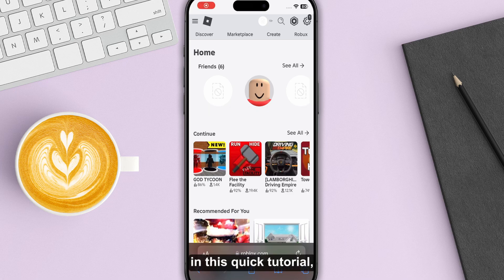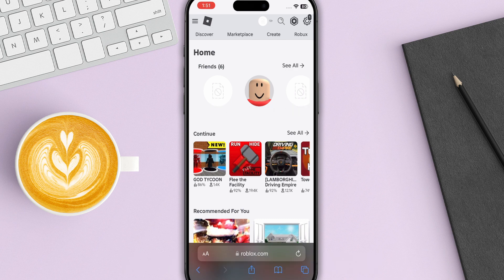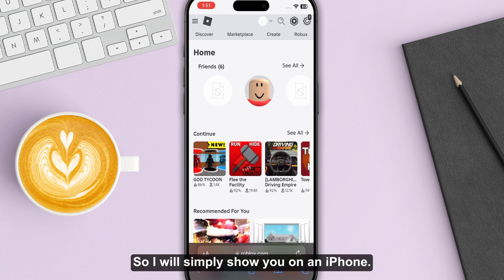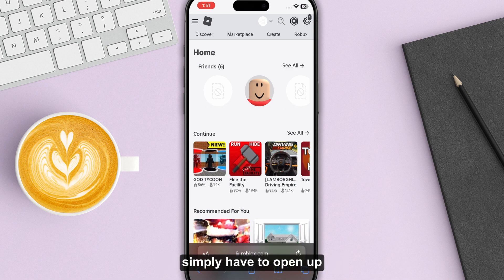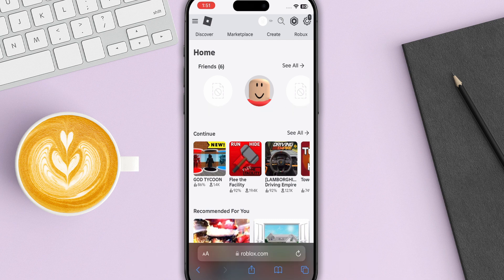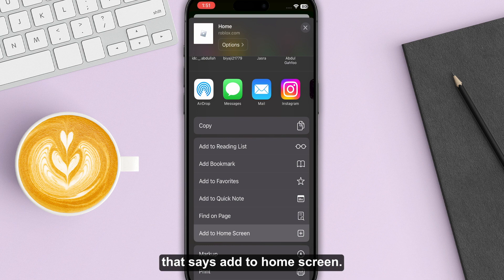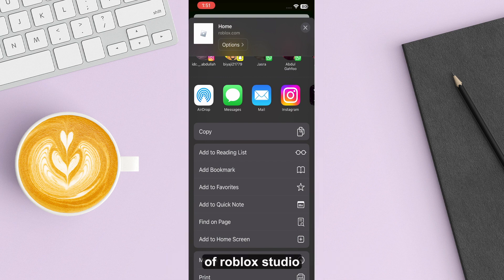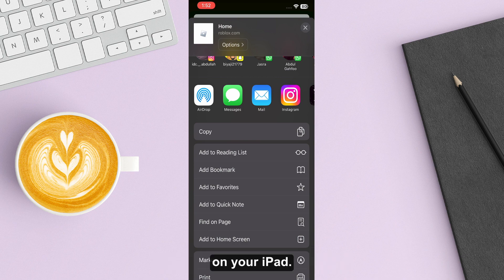How To Download Roblox Studio On iPad (2024) | Install Roblox Studio Easily!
Are you looking for a video about roblox studio download, in this tutorial I'll show you exactly download roblox studio on ios. watch the video until end to learn install roblox studio.